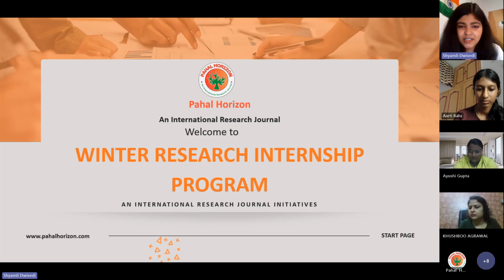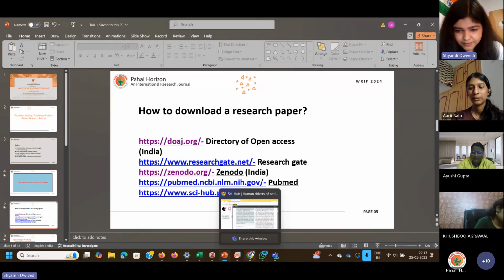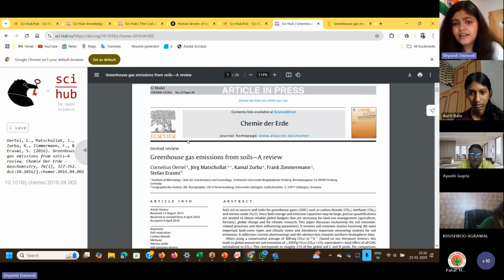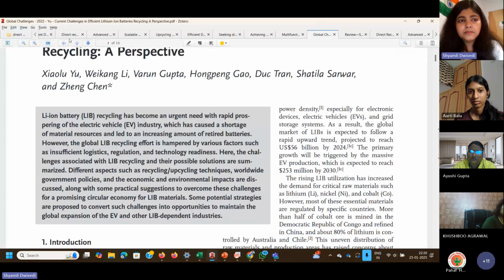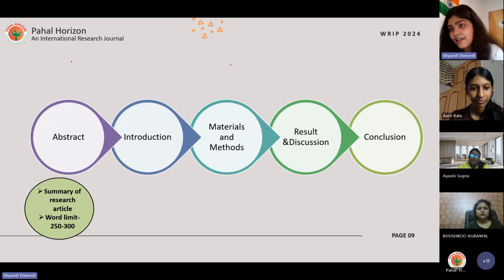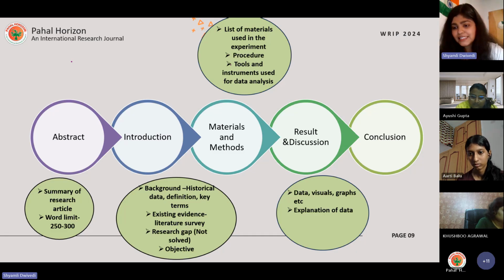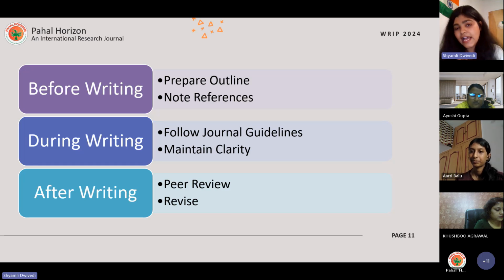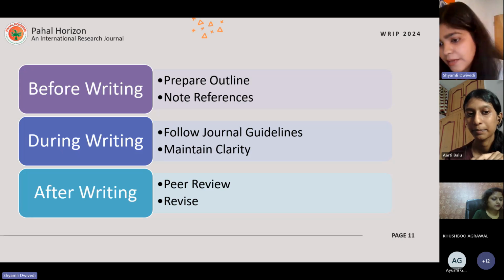Shyamli Dwivedi , University of California (UC San Diego), WRIP Guest Talk on 𝐓𝐞𝐜𝐡𝐧𝐢𝐜𝐚𝐥 𝐖𝐫𝐢𝐭𝐢𝐧𝐠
📢 𝐖𝐑𝐈𝐏 𝐆𝐮𝐞𝐬𝐭 𝐓𝐚𝐥𝐤 𝐒𝐞𝐫𝐢𝐞𝐬: 𝐈𝐧𝐬𝐢𝐠𝐡𝐭𝐬 𝐢𝐧𝐭𝐨 𝐓𝐞𝐜𝐡𝐧𝐢𝐜𝐚𝐥 𝐖𝐫𝐢𝐭𝐢𝐧𝐠 𝐰𝐢𝐭𝐡 𝐒𝐡𝐲𝐚𝐦𝐥𝐢! 🖋️

We are amazed to share that we recently concluded an incredible session on Technical Writing as part of the WRIP Guest Talk Series, featuring our esteemed guest speaker, Shyamli! 🌟

This session offered participants valuable insights into the art of crafting clear, concise, and impactful technical documents. From understanding the importance of structure to mastering the balance between technical accuracy and readability, Shyamli shared her expertise to guide aspiring writers in developing essential skills for professional and academic growth.

✨ 𝐊𝐞𝐲 𝐇𝐢𝐠𝐡𝐥𝐢𝐠𝐡𝐭𝐬:
✅ Fundamentals of effective technical writing.
✅ Tips for organizing complex ideas into simple, engaging narratives.
✅ Real-world applications of technical writing in diverse fields.

The session concluded with an interactive Q&A where participants engaged with Shyamli, further enriching their understanding of the topic.

We extend our heartfelt gratitude to Shyamli for her time and expertise and to all the attendees who made this event a resounding success! 🙌

📢 𝐄𝐱𝐜𝐢𝐭𝐢𝐧𝐠 𝐀𝐧𝐧𝐨𝐮𝐧𝐜𝐞𝐦𝐞𝐧𝐭!

𝐎𝐮𝐫 𝐈𝐧𝐭𝐞𝐫𝐧𝐚𝐭𝐢𝐨𝐧𝐚𝐥 𝐂𝐨𝐧𝐟𝐞𝐫𝐞𝐧𝐜𝐞 𝐨𝐧 𝐒𝐮𝐬𝐭𝐚𝐢𝐧𝐚𝐛𝐥𝐞 𝐑𝐞𝐬𝐞𝐚𝐫𝐜𝐡 (𝐈𝐂𝐒𝐑𝟐𝟎𝟐𝟓)is open for registration!

Submit your abstracts and seize the opportunity to present your research to a global audience of experts. 🌍

Let's make your presentations impactful! 🚀